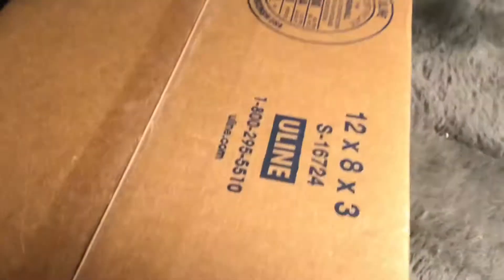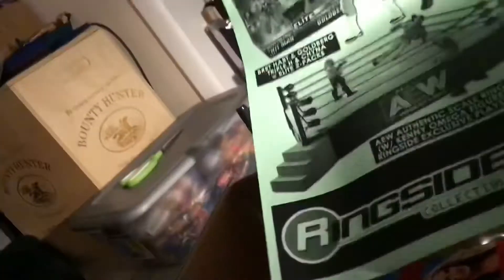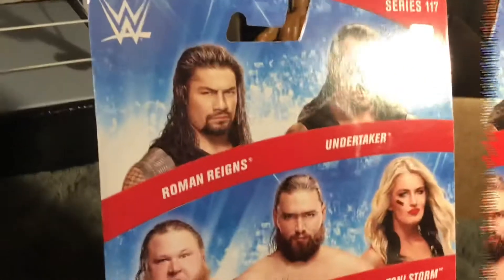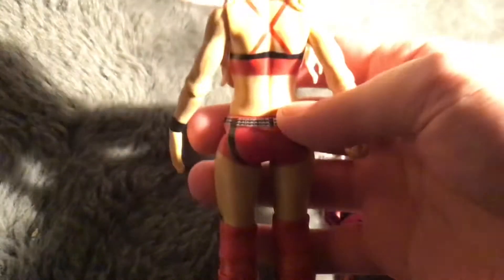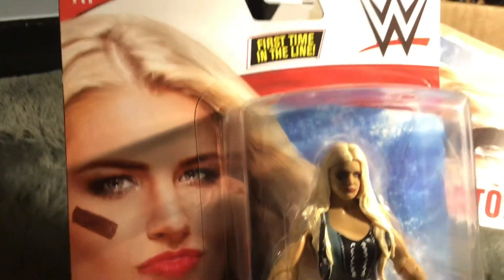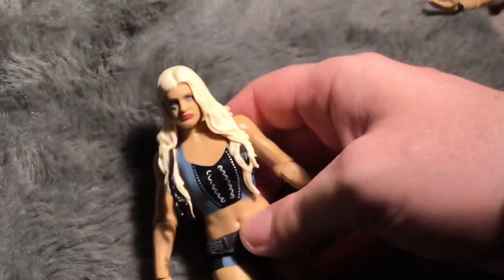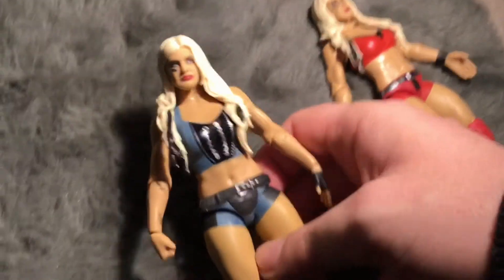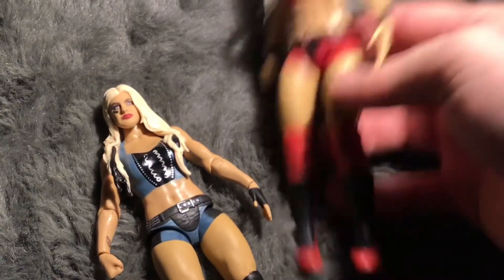UNBOXING & REVIEWING WWE BASIC 117 TONI STORM FIGURE REVIEW